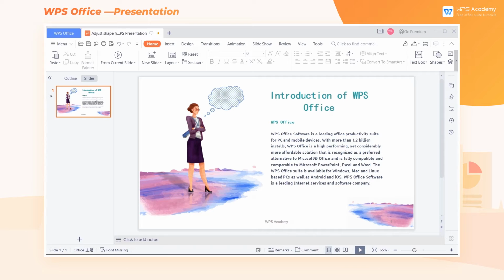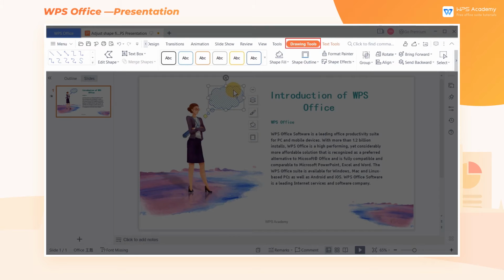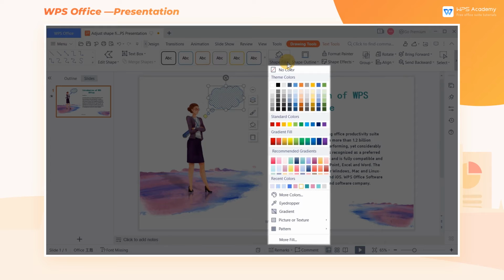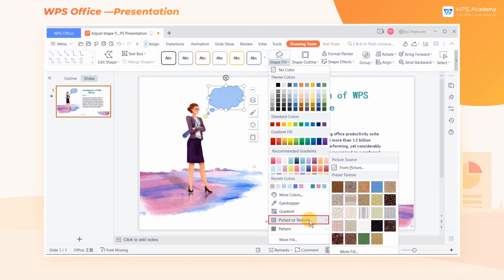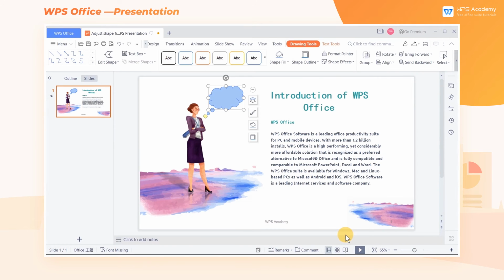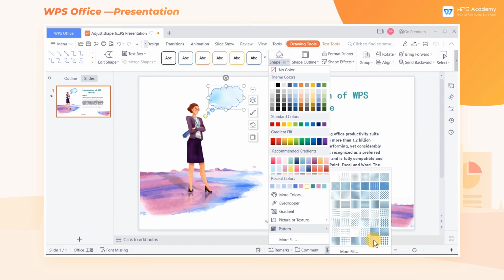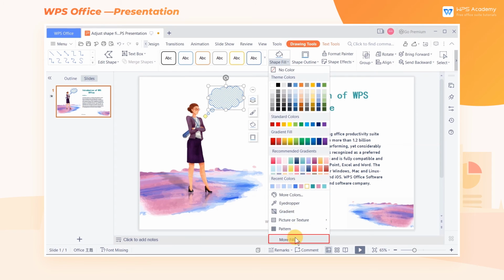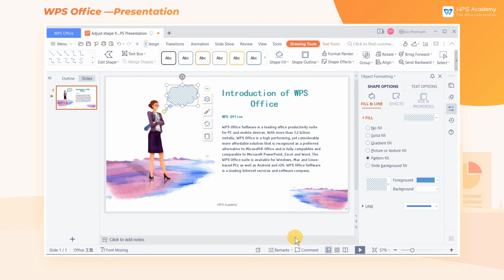[WPS Academy] 1.0.1 PPT: Adjust shape fill in WPS Presentation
Hi, glad to see you here. Today we'll learn 'Adjust shape fill in WPS Presentation' in WPS Presentation. Follow our Youtube channel, level up your office skills! WPS Office is a free all-in-one office suite which include Writer(Word), Spreadsheet(Excel), Presentation(PPT) and PDF. Tutorials are provided by WPS Academy, WPS Academy is aim at providing both beginning and advanced office tutorial.
Get more updated information, find us through other social media platforms Facebook： Twitter